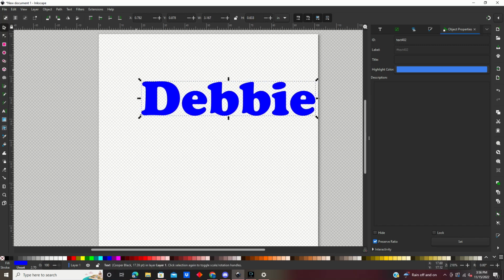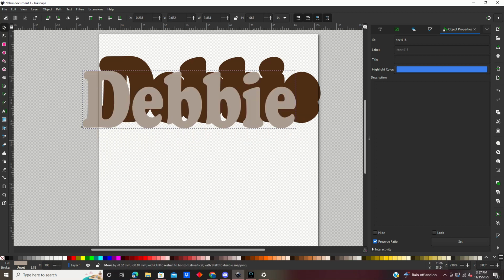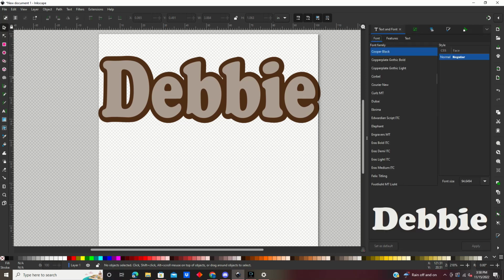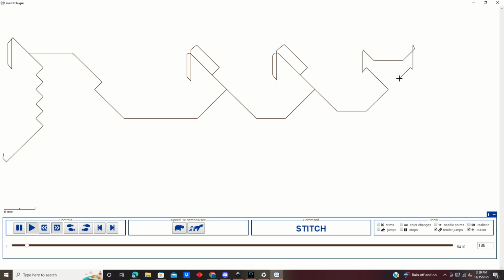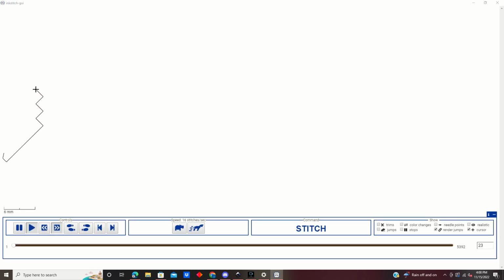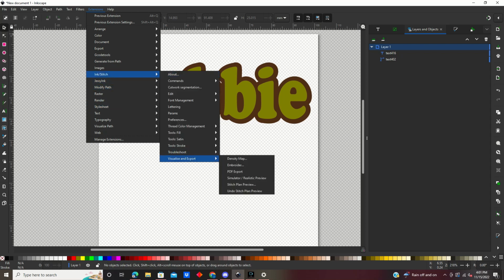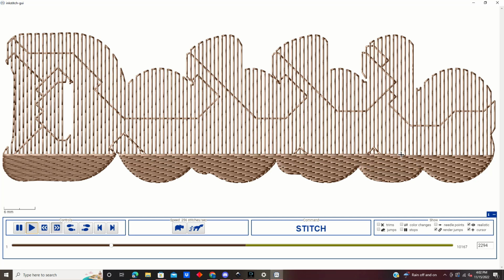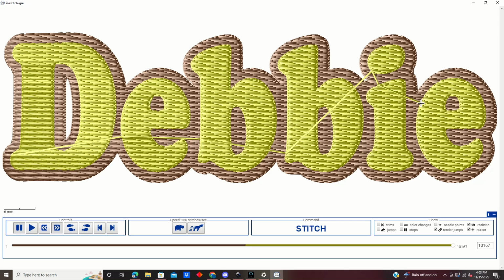How To Digitize (Read Description)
Welcome to @_tishasdiy , in this video Tisha is showing how to digitize a name with a offset using Inkscape/Inkstitch for embroidery✨

•Brother SE600 Embroidery Machine: Brother SE600 Sewing

•Thread Tisha’s DIY Use: New Brothread 40 Brother Colors...